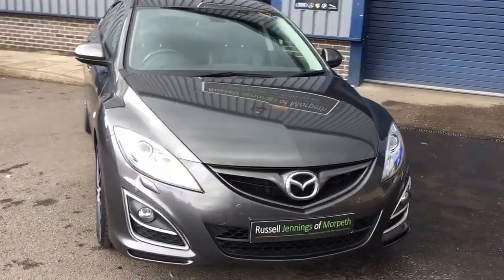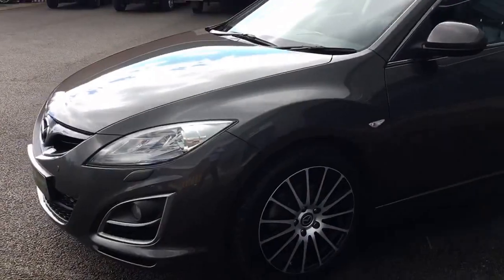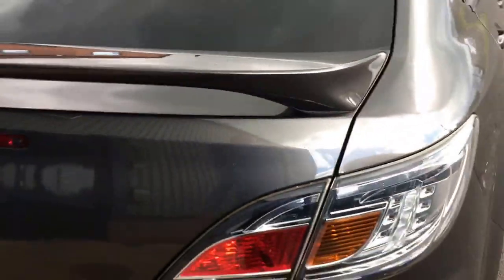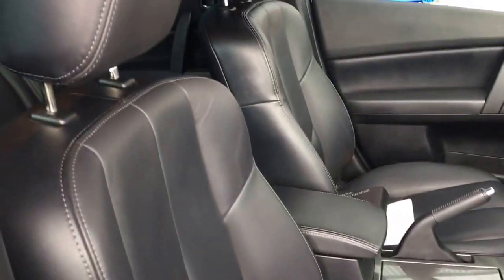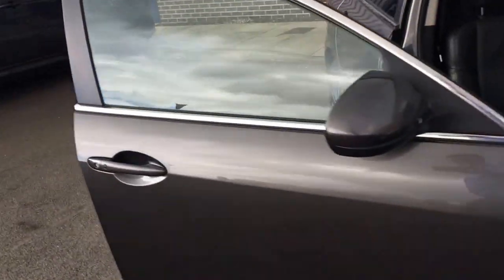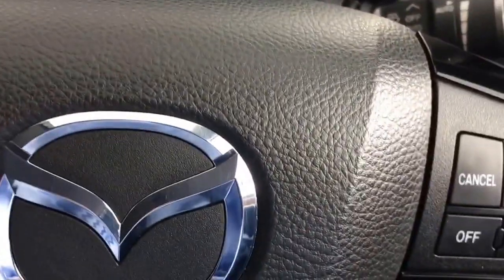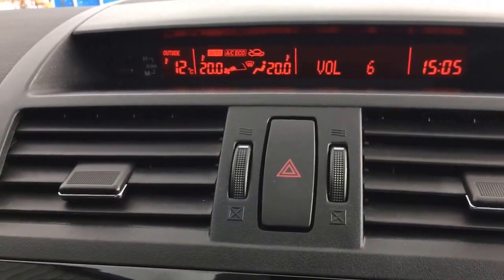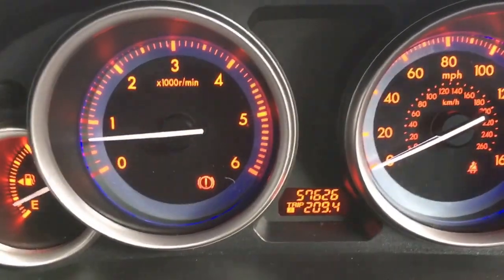Review of Mazda 6